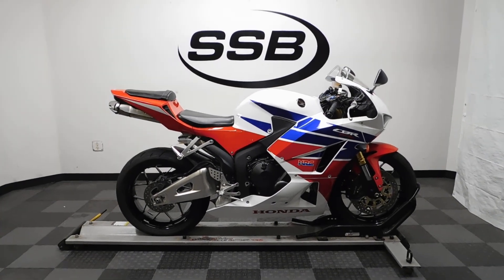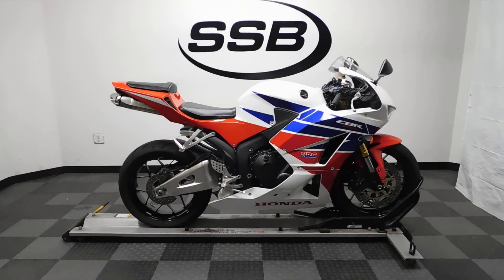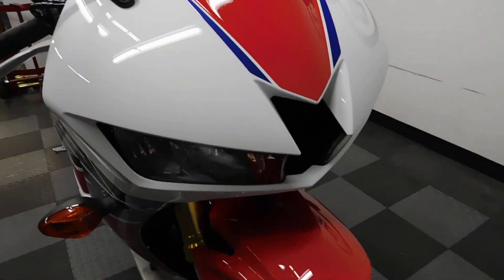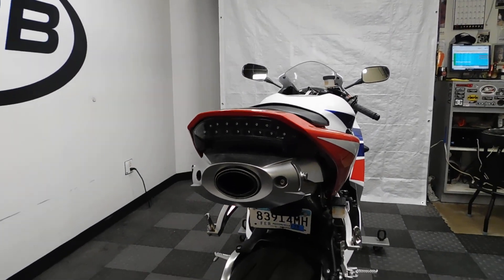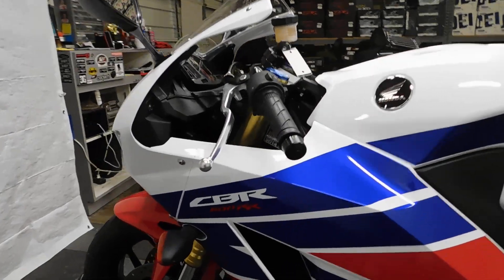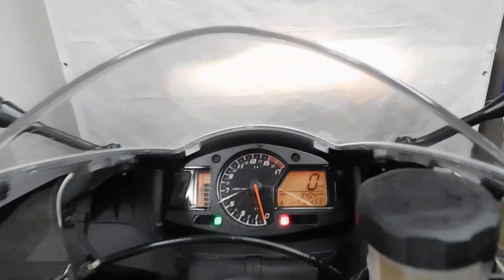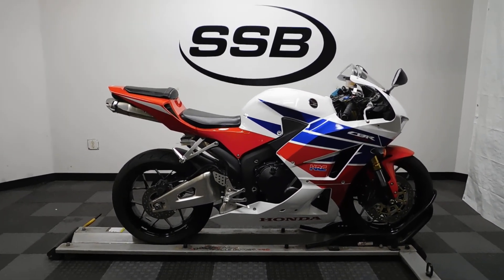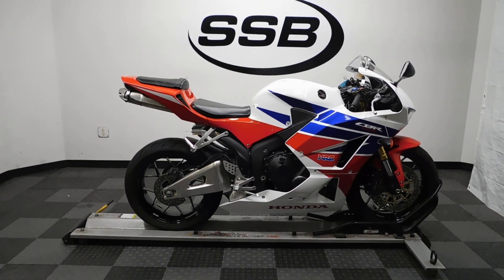2014 Honda CBR600RR– used motorcycles for sale– Eden Prairie, MN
For more pictures of this motorcycle or to view our massive selection of pre-owned bikes, please visit us